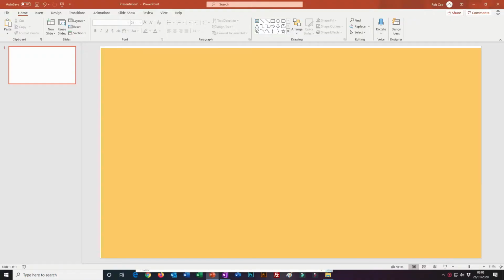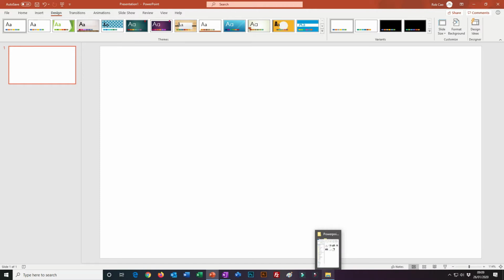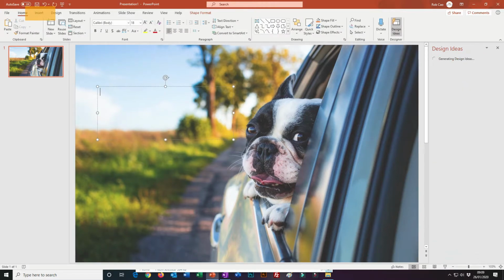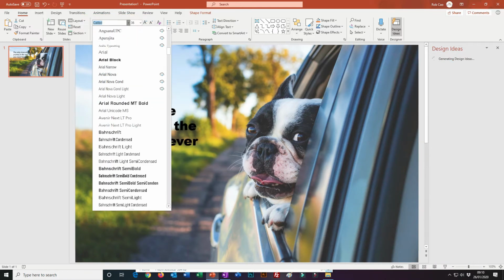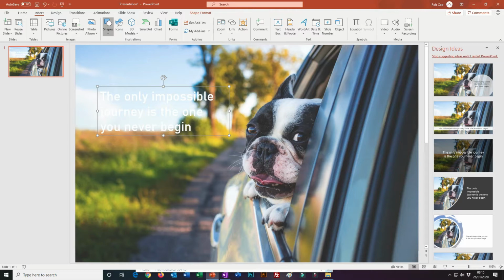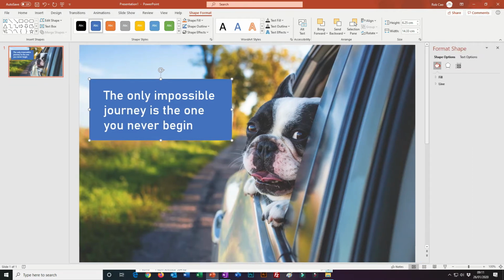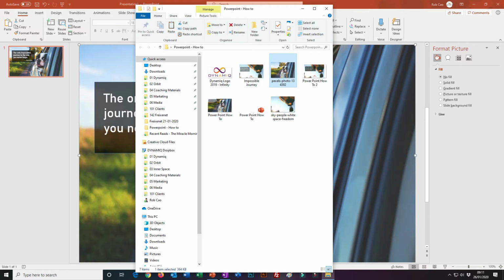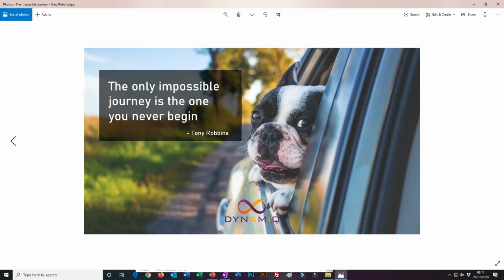How to Easily Create Visual Content for Social Media with PowerPoint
So in our last Minute Marketing Tips video (Ep6), we said, if you're not quite ready to take that step into video content creation yet, you really must use compelling imagery to boost your engagement.

In this How2Create, 'How to' video, we show how you can create that content using little ol' PowerPoint!

We hope you find this video of value, we'll follow this up with videos on Photoshop and Canva.